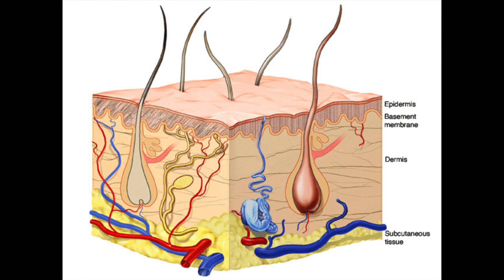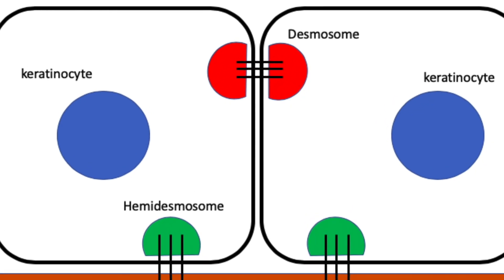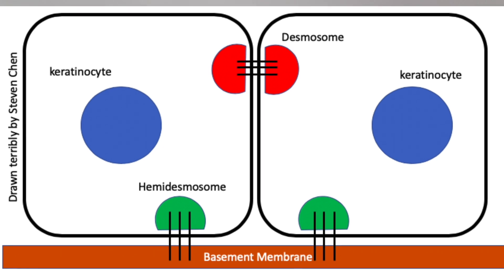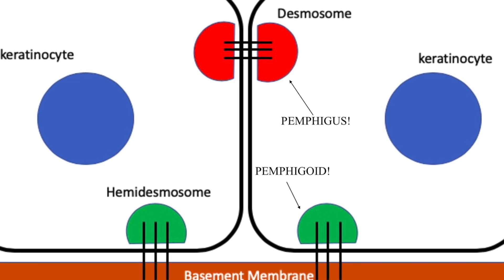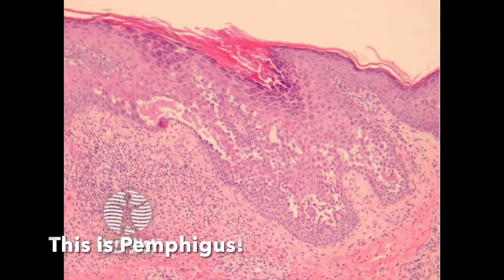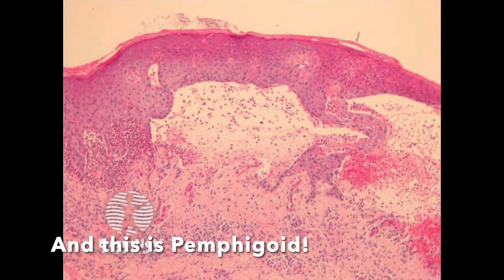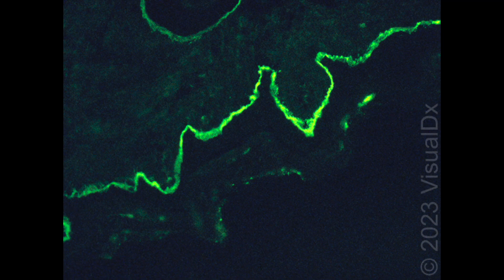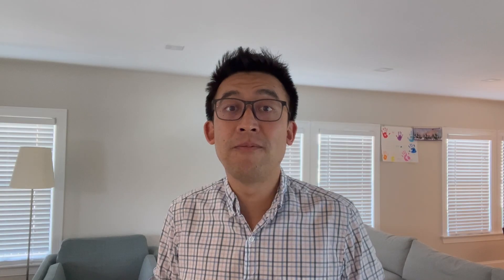Telling the Difference Between Pemphigus and Pemphigoid!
Join me as I detail the clinical and pathologic differences between pemphigus and pemphigoid, two groups of autoimmune diseases of the skin!

Thanks to @VisualDx and @dermnet_nz for the photos!